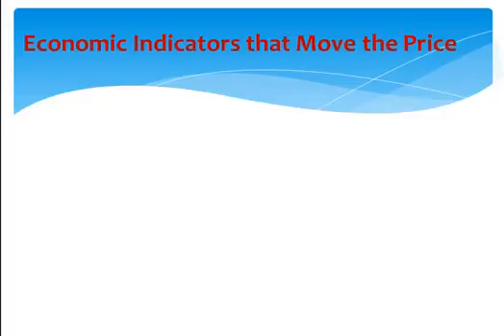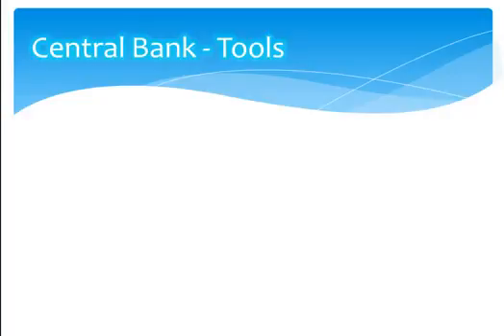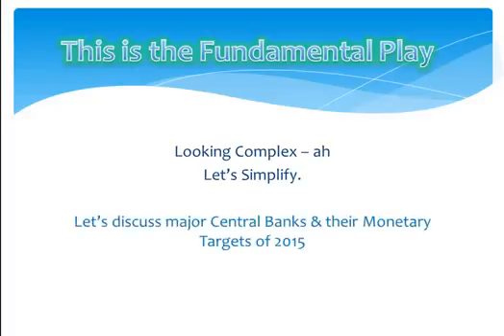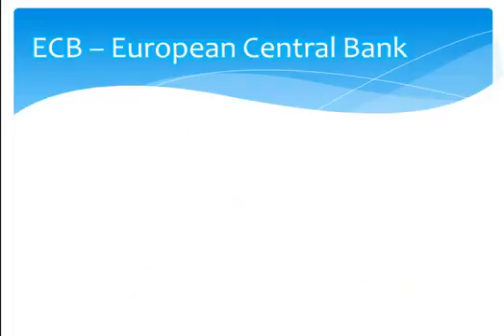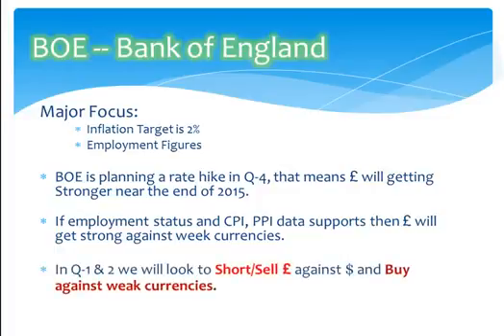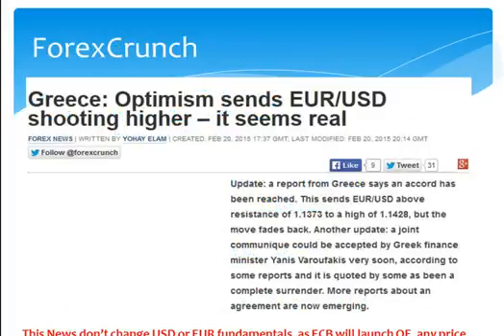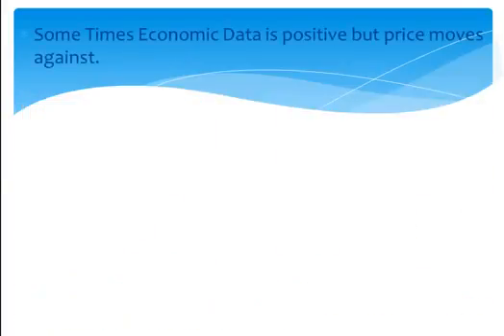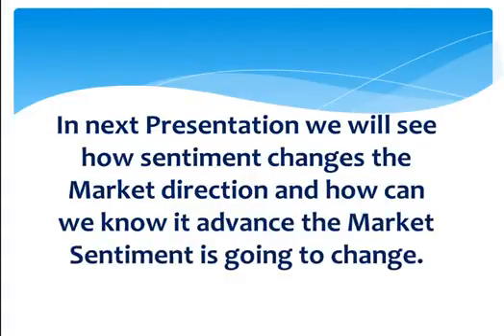FOREX Fundamental Analyses